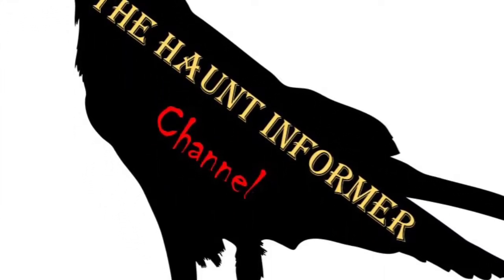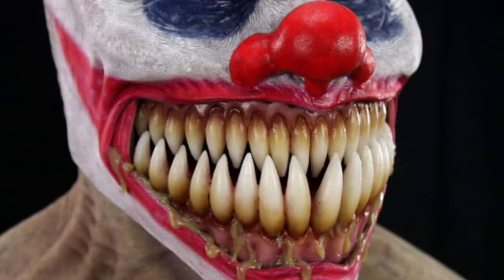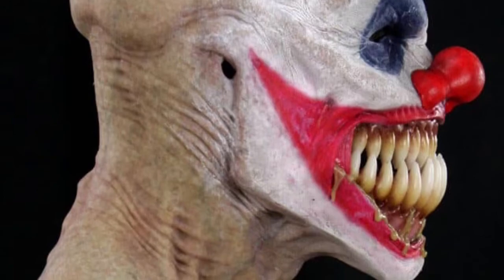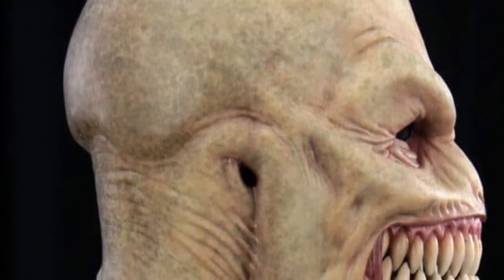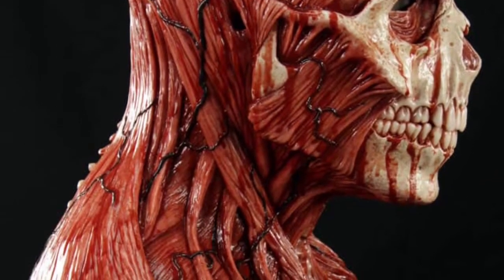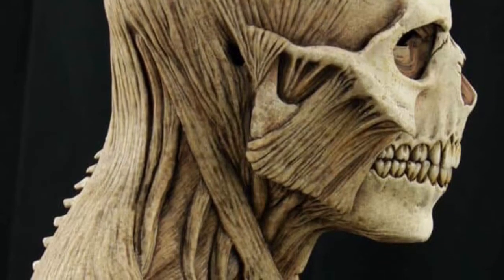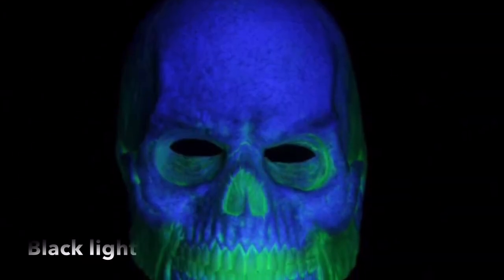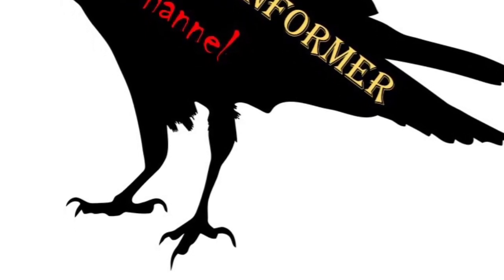Silicone Mask Weekly #18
Here is my eighteenth volume of Silicone Mask Weekly.